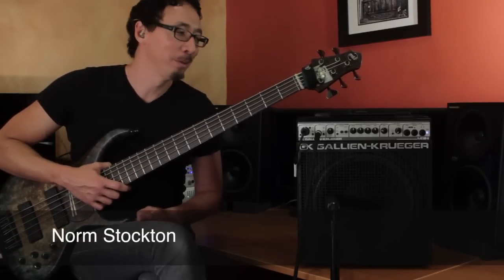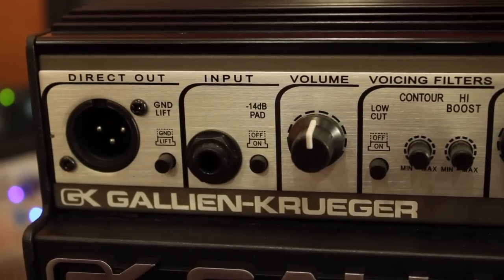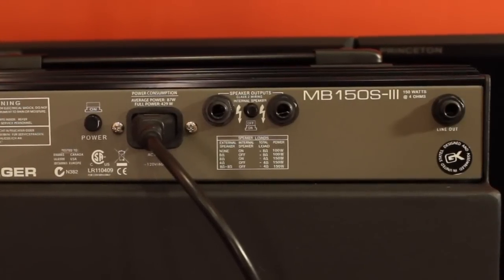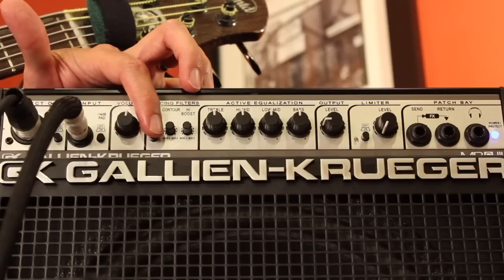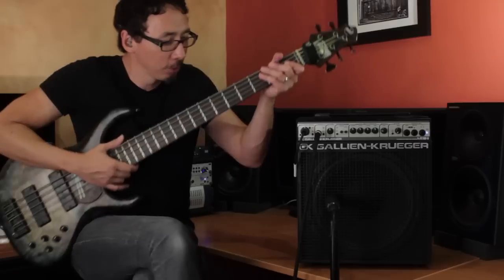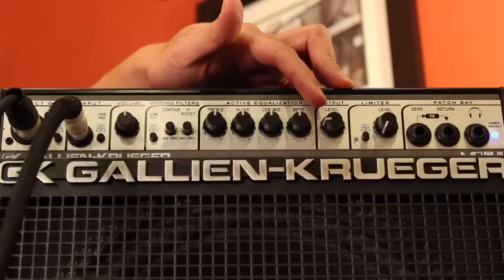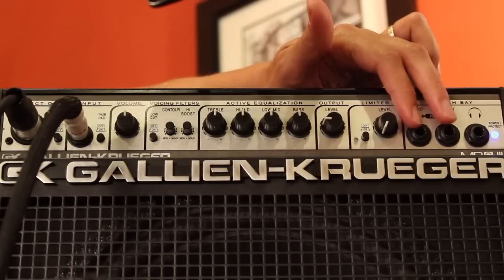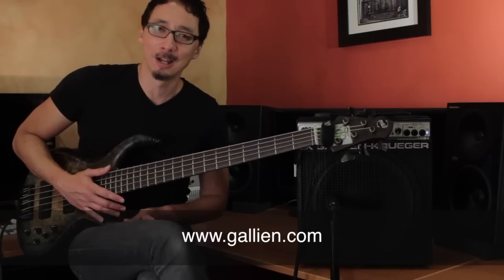Gallien-Krueger MB150S Demo by Norm Stockton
Norm Stockton Demo's Gallien-Krueger's MB150S